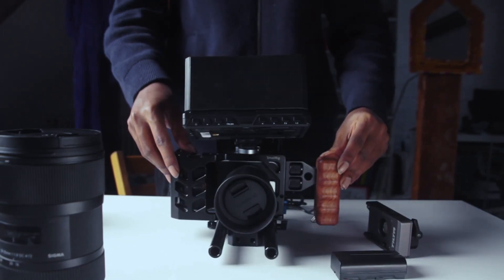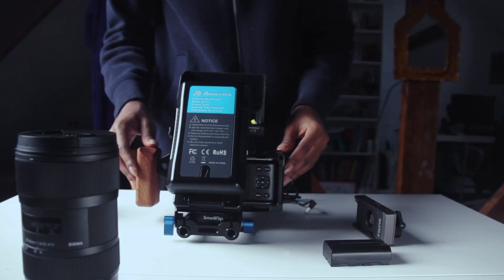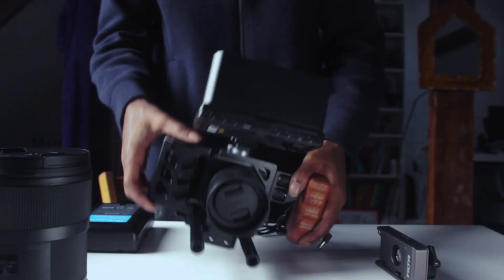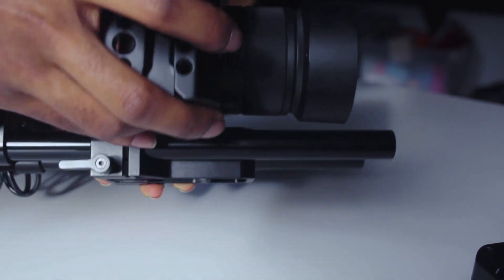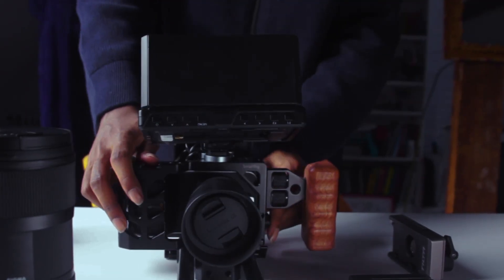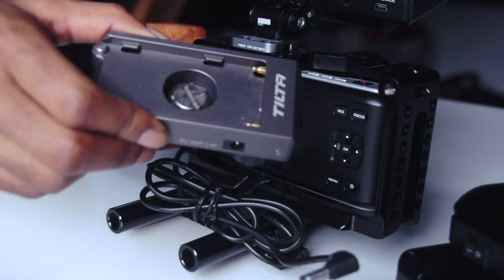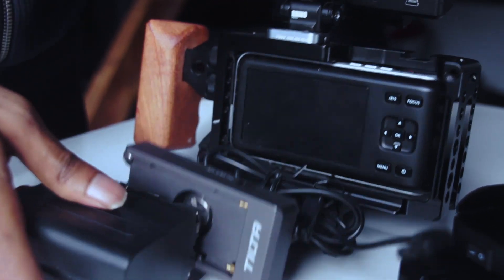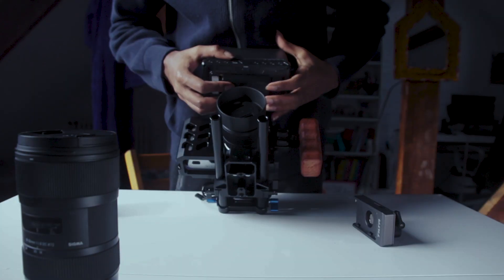My Original BMPCC Camera Rig (Original BMPCC)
Yes it has been a while, sorry about that. I got lost on the journey of life, and COVID, but here is a quick rough and ready video about my BMPCC. I just needed to get in the rhythm of making things again. Hope it was helpful.